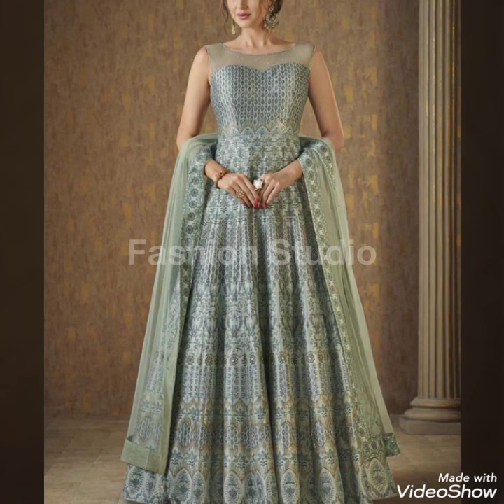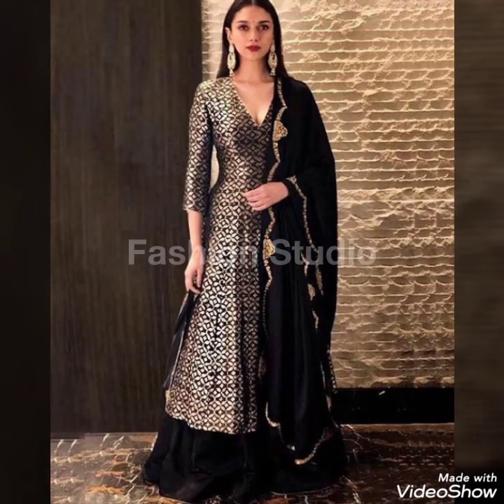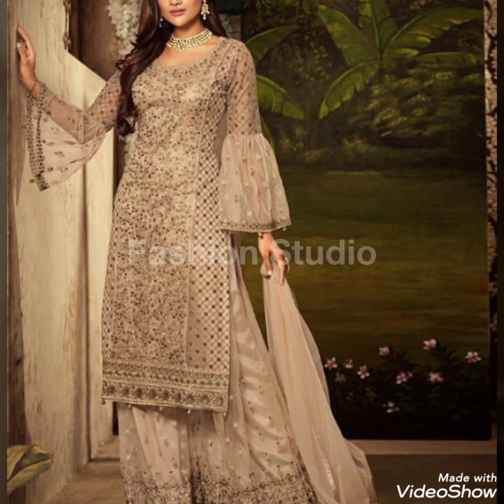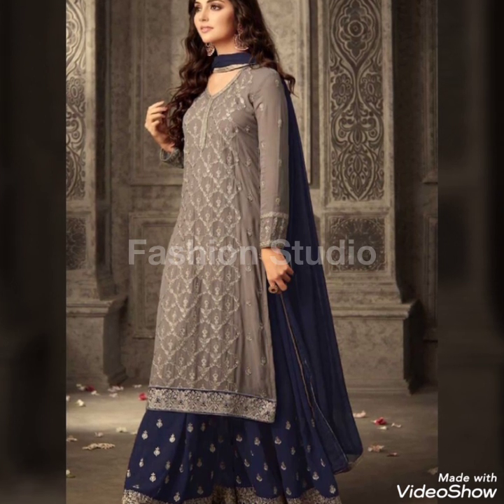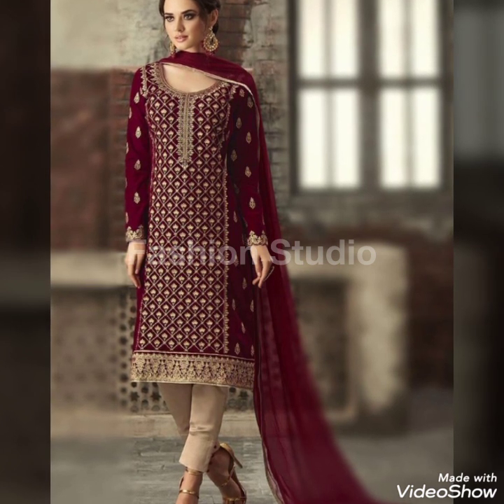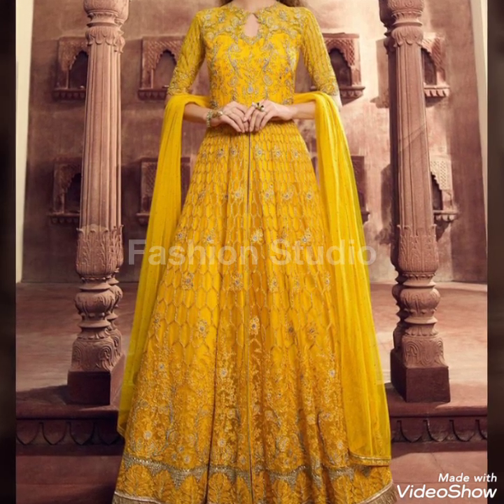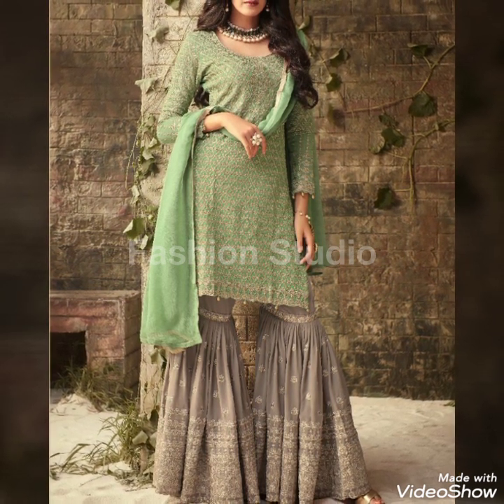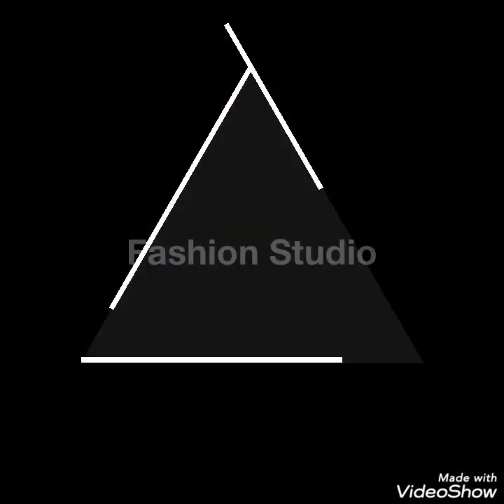50+ Top Class Long Maxxi Frocks Designs //Fancy Wedding Dresses //Indian and Pakistani Style 2020